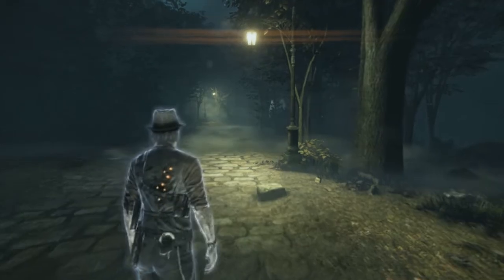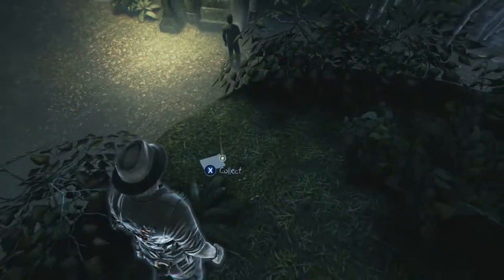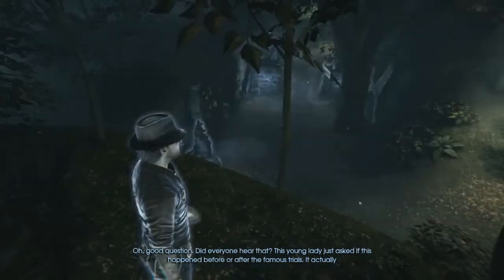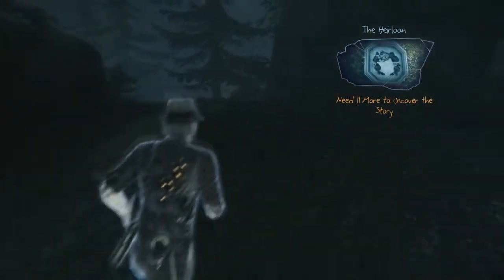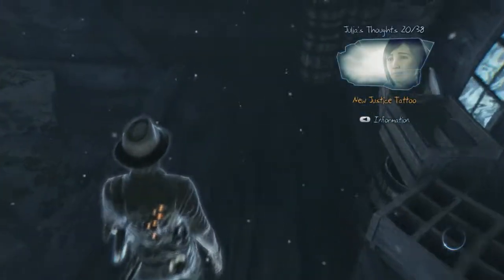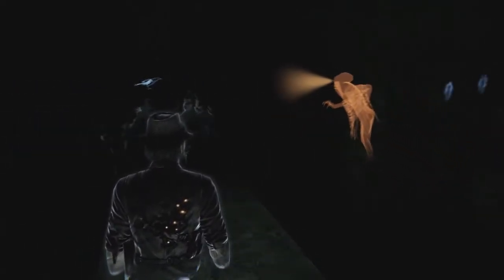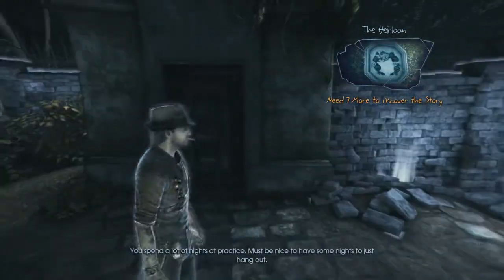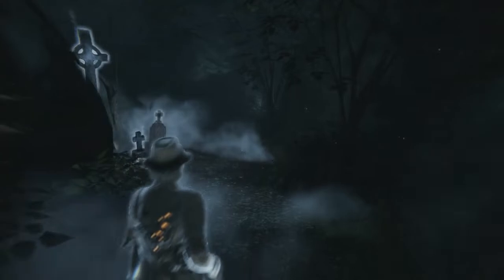(10) Let's Play ~ Murdered: Soul Suspect ~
We progress through the cemetery in pursuit of the ghost girl, grabbing collectibles and learning a new skill along the way.